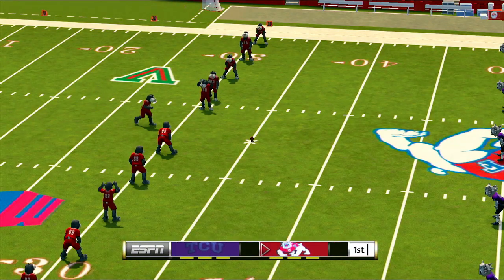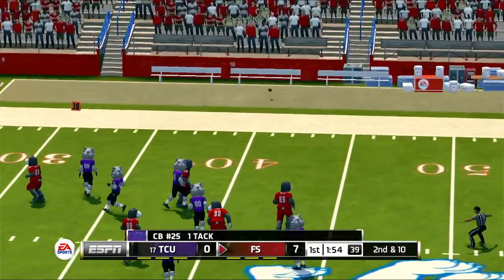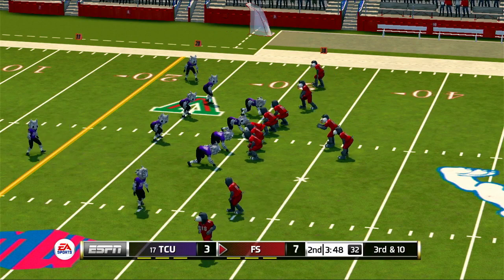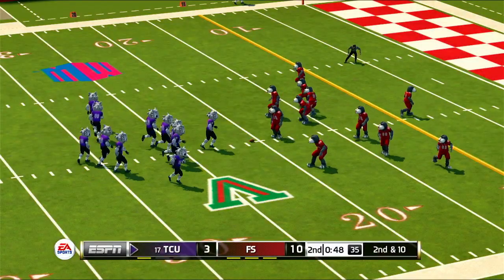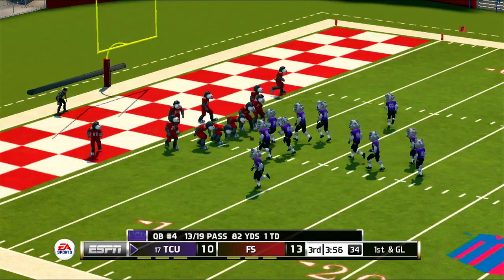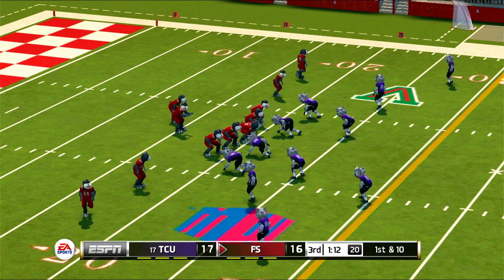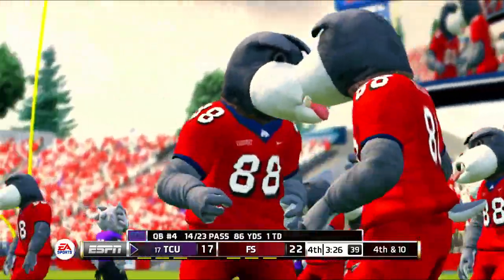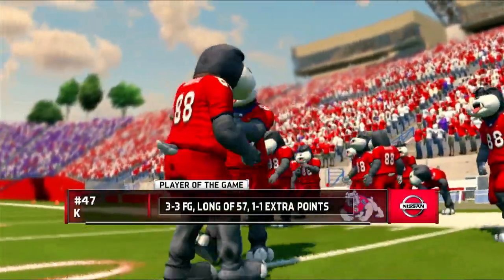CFB Mascot Mashup 2024 Season Week 4 TCU @ Fresno State